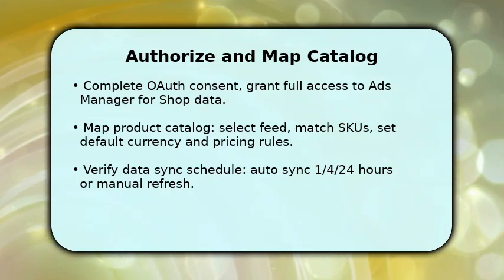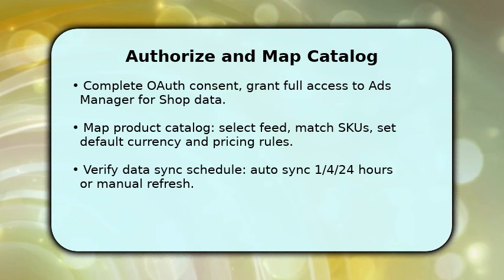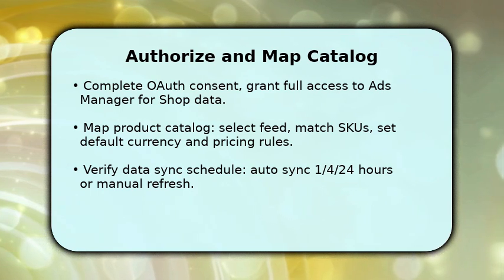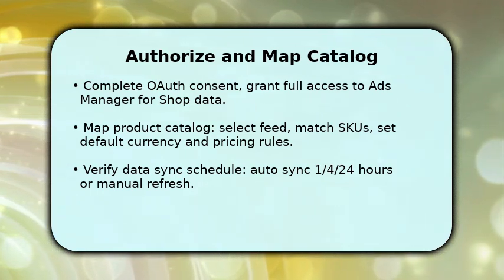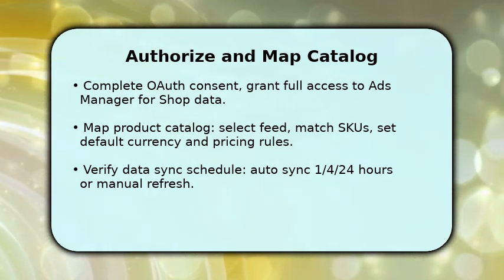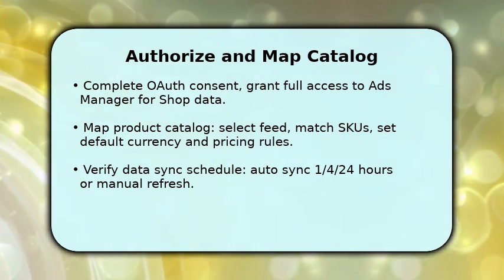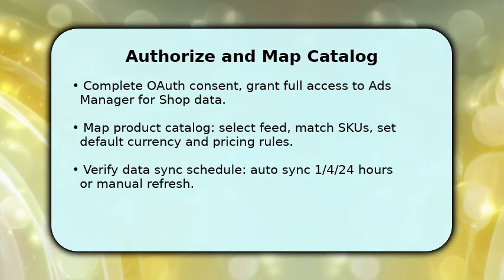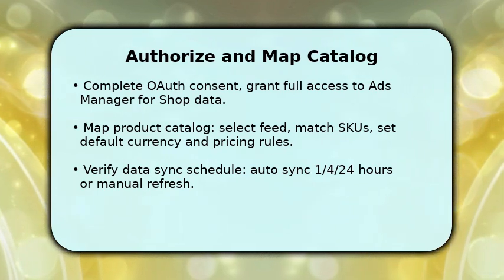How to Connect Tiktok Shop to Ads Manager - Step by Step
How to Connect Tiktok Shop to Ads Manager - Step by Step | 🔒 Surfshark VPN Deal — Stay private and secure. $1.99/mo + 3 Months Free ▸

Learn the essential steps to integrate your TikTok shop into Ads Manager for enhanced marketing reach. This video guides you through connecting platforms, optimizing ad settings, and analyzing performance metrics.

connect TikTok, Ads Manager integration, marketing strategy, , optimize advertising